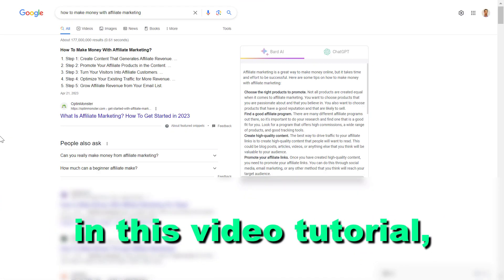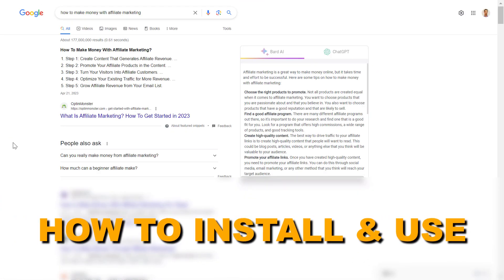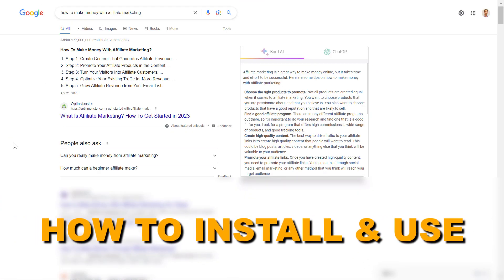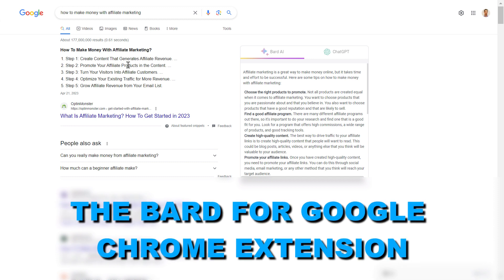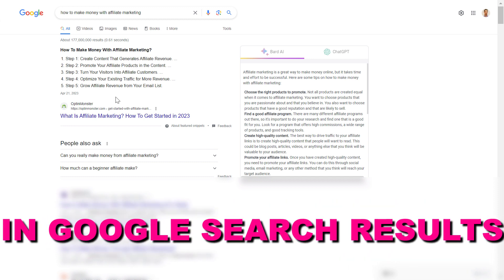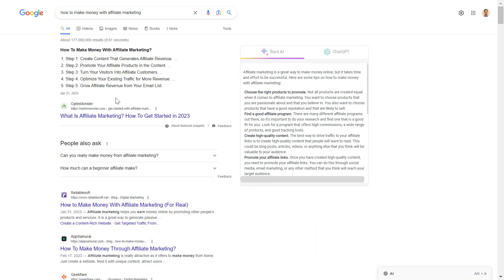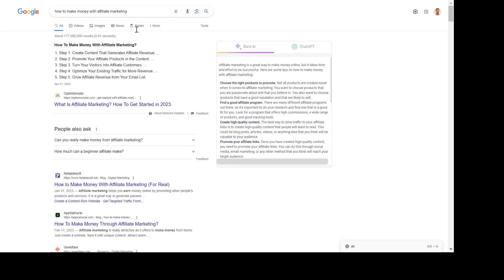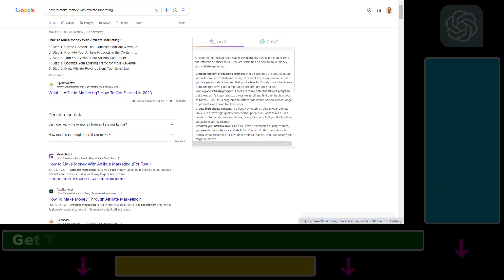How To Install & Use Bard For Google Chrome Extension In Search Engines?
. - Learn how to install and use Bard For Google Chrome Extension in Search Engine.